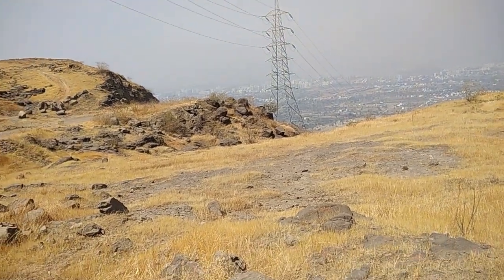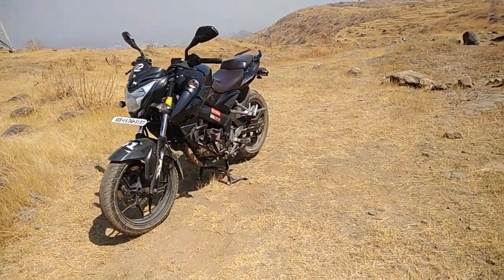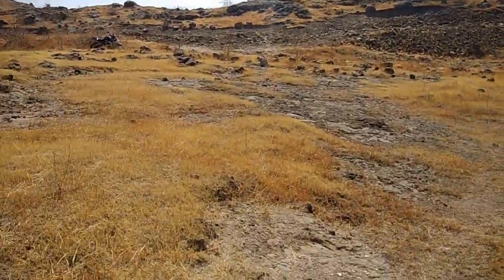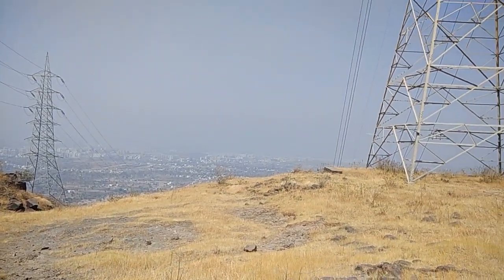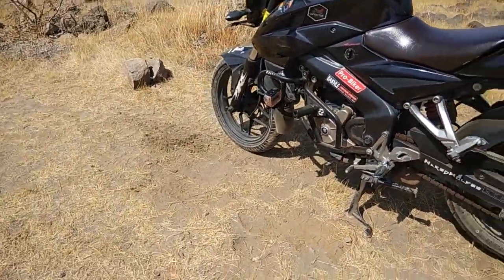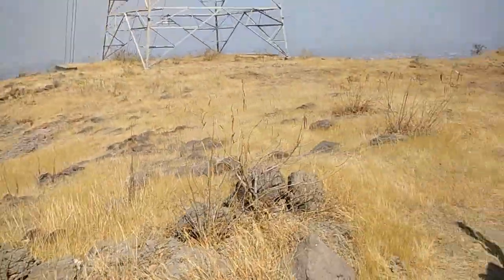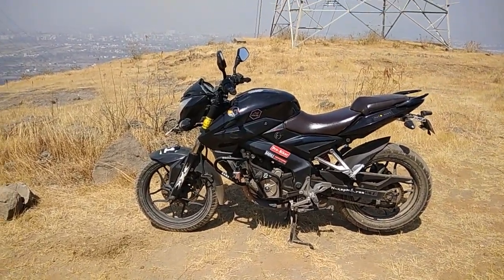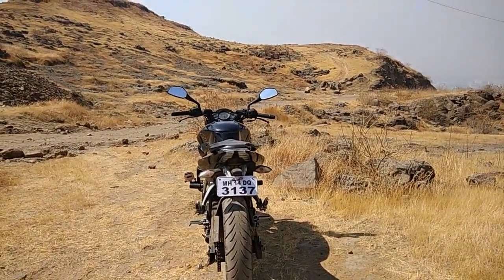Bajaj Pulsar 200 NS long term review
Bajaj Pulsar 200 NS  long term review - 6 YEARS & 79000+ KMS of Ownership

For and questions please free to put them down in the comments section :)

The above video was shot "Scripted" with certain details filled in "ON THE GO" basis. Please find the details as below:

Engine Lubricant - Drivol Miles 4T since last 3 years

Tyres - MRF Zapper S 140/70/17  & Zapper FY 54 H 110/70/17 (Filled with Nitrogen they offer optimal performance and handling)

Seat Cover - Joyride seat covers

Official Riding Gear Partner - Probiker helmets & accessories, Pune

For this ride/review:
Scala Gears  - Marvel White

RR GEAR Riding gloves

Dirtsack Shellsack 1.0

Axor helmets Stealth Crazy - Orange

Cafe Racer Riding Denims

100kmph - Automotive clothing

Orazo Motorcycling Boots - PICUS VWR 8"

Zana Motorcycles - Engine Guard

Autohive, Pune - Sticker removal and detailing - For clear view of the motorcycle and in depth details on the Zana crash guard by DNA: Dipen Nisar AutoVLogs

Last but not the least - Krishna Bajaj, Fatimanagar & Shreeguru Bajaj, Wagholi  -Pune

ClickPro Polar mounted on the Zana Motor Cycles Engine guard with Delrin sliders
3 years and counting this action camera indeed is the iPhone of action cameras still giving superior quality. The highlight of yesterday's ride was when it captured dialogue from within the periphery of the helmet quite clearly.